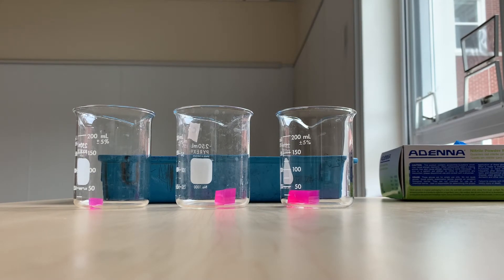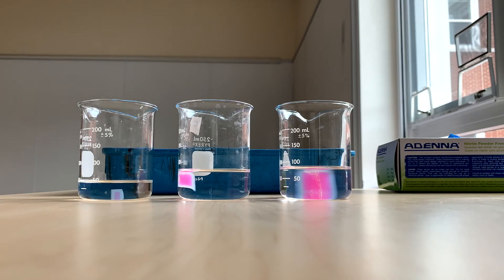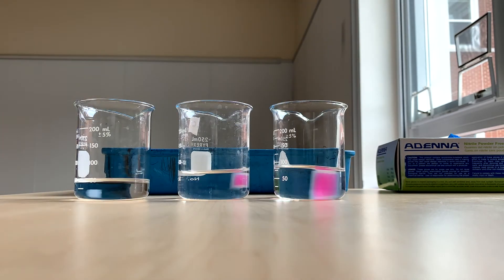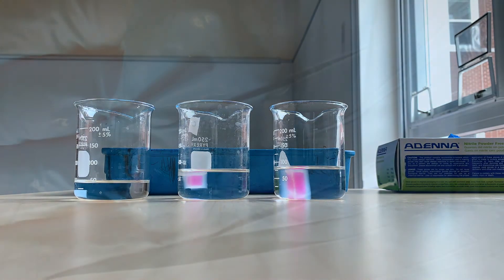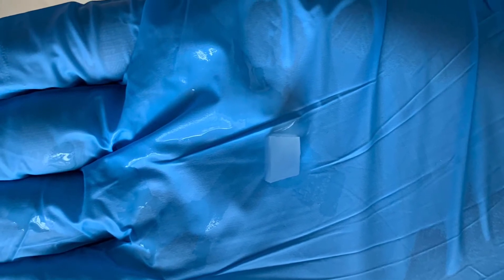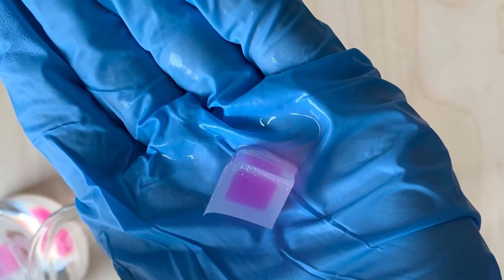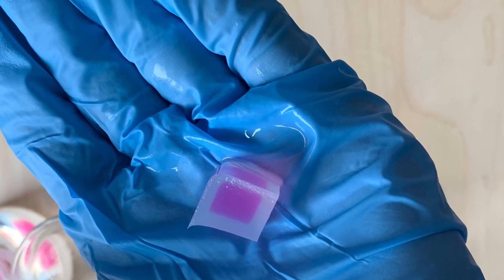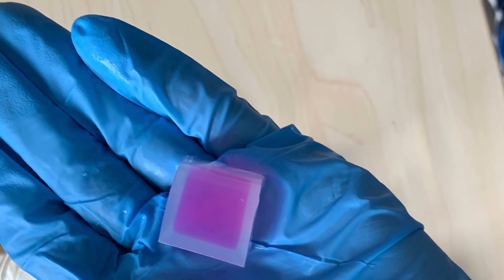Agar Cube Demo for Cell Size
Have you ever wondered why cells have to be so small? This video explains why, through the use of agar cubes of varying sizes. Watch, as while exposed to vinegar, each cube slowly turns clear. Why do you think it happened the way it did, and what conclusion can be made about cells, their volume, and their surface area?